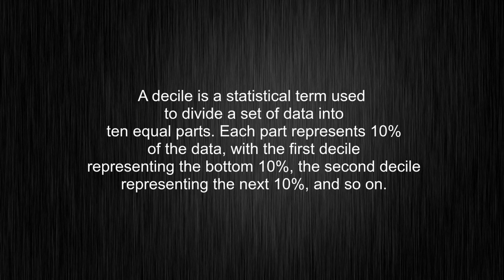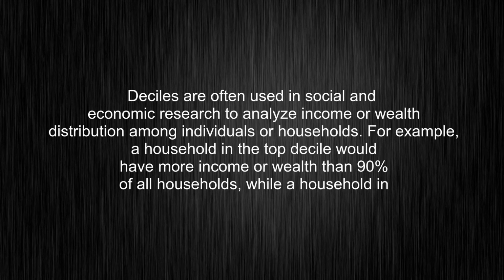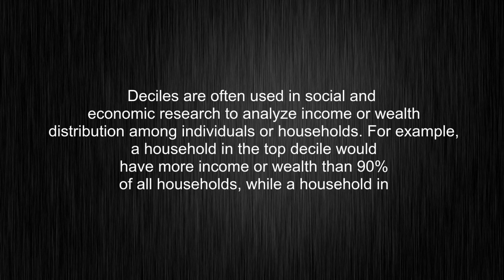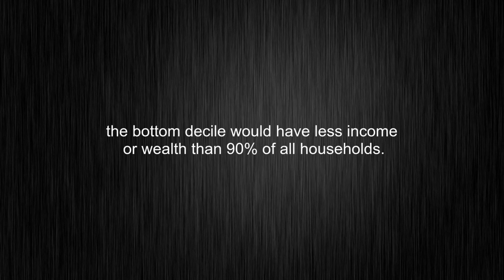What's the meaning of "decile", How to pronounce decile?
This video tells you what "decile" means, how to pronounce it, provides a pronunciation guide and an accurate definition.
00:00 Pronunciation
00:22 Meaning

- What is the meaning of decile
- How to say decile
- What is the definition of decile
- How to pronounce decile

Visit our free audio/video dictionary tutorial to learn how to correctly pronounce words/names and to learn their meanings, definitions, just like decile definition and meaning in Merriam-Webster, decile definition and meaning in Collins English Dictionary, decile definition and meaning in The Oxford English Dictionary, decile definition and meaning in Longman Dictionary of Contemporary English, decile definition and meaning in Cambridge Advanced Learner's Dictionary, and more.